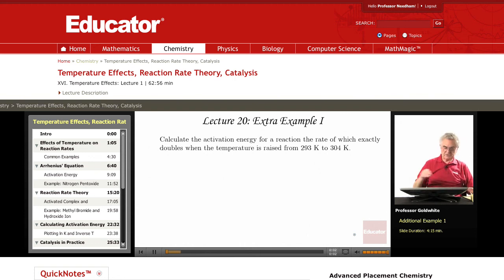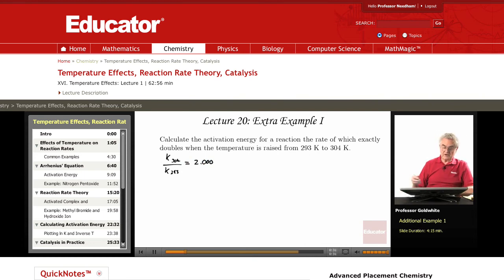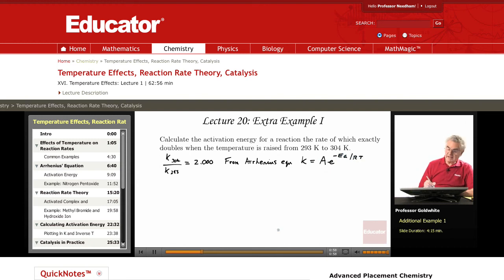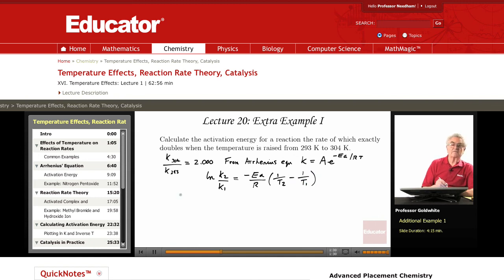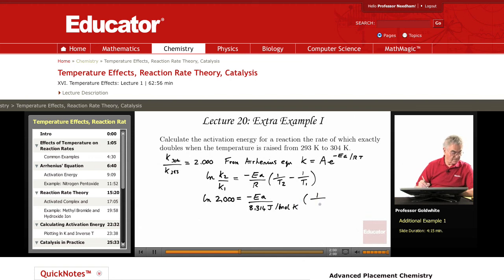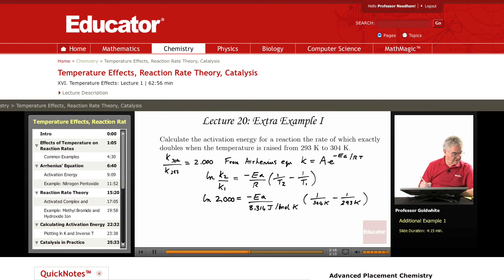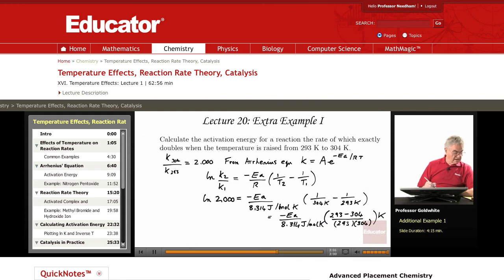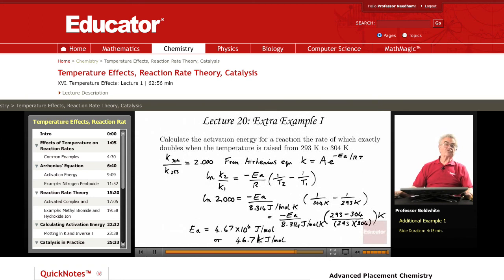"Reaction Rates (Activation Energy)" | Chemistry with Educator.com